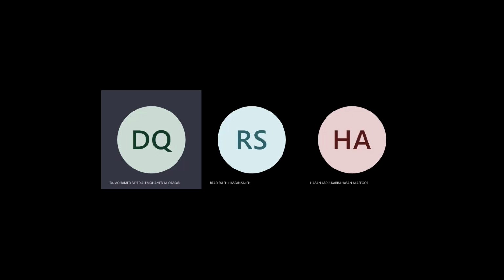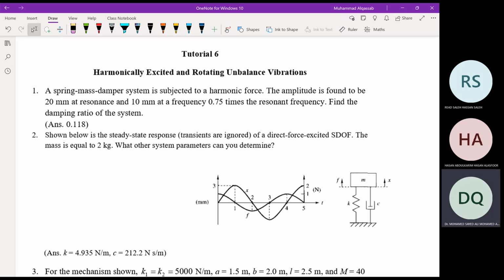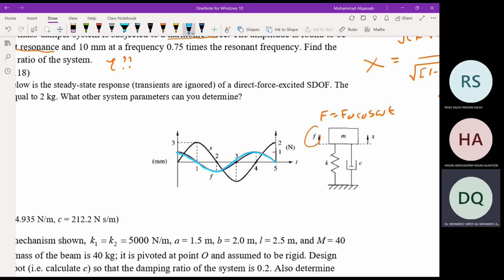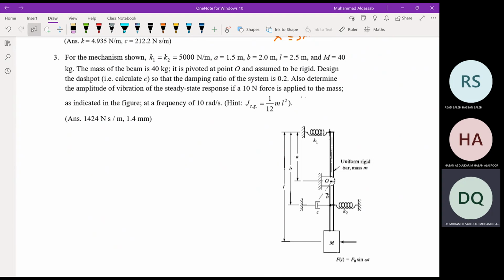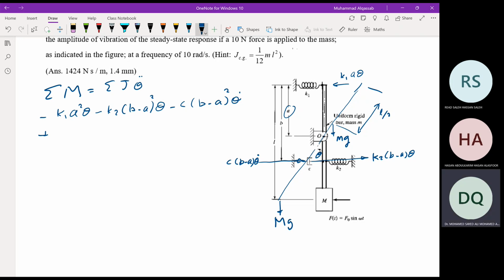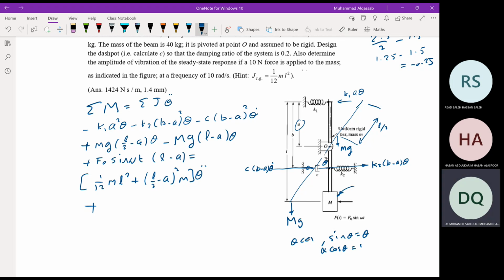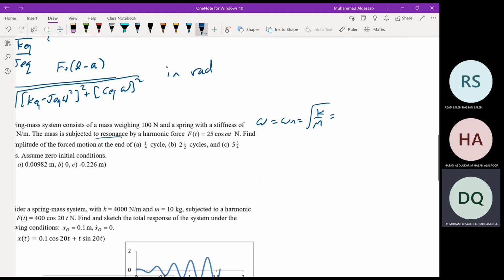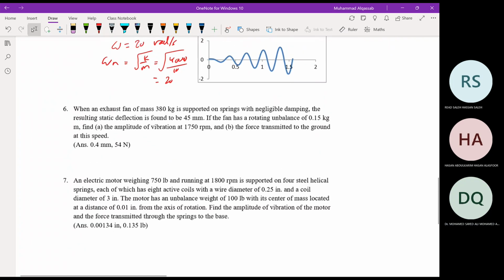Ch3 Lec24 - MENG384 (Vibration)